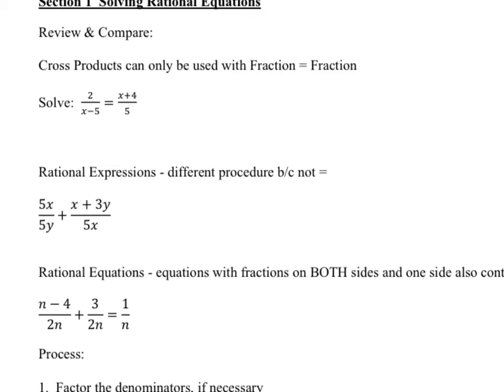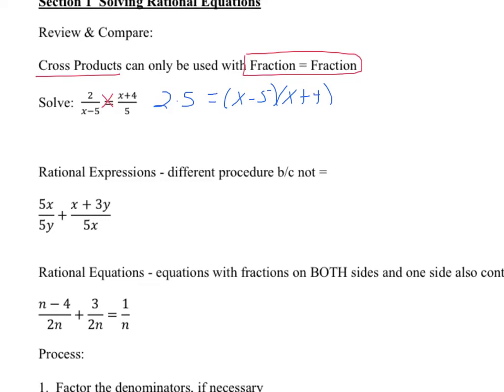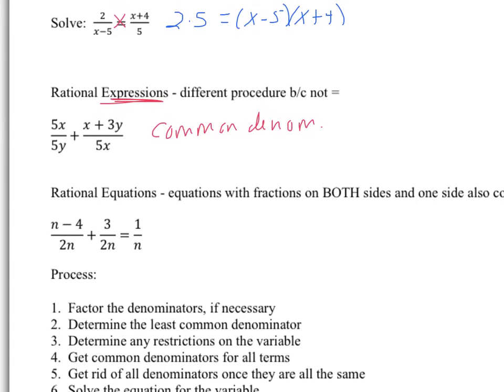A2 S1 V1 Rational Equations Intro